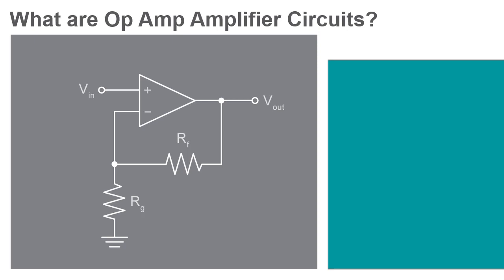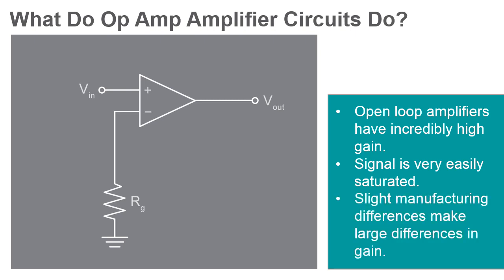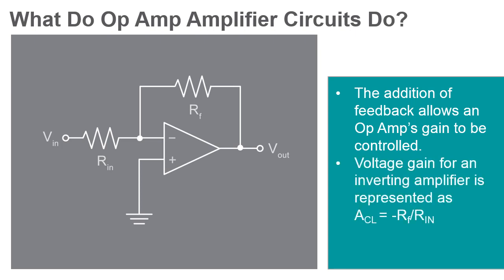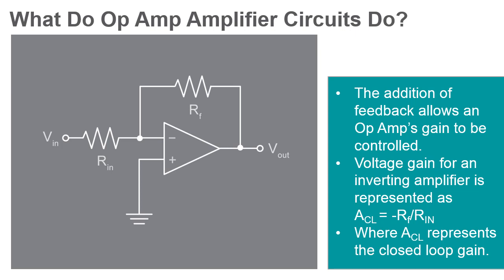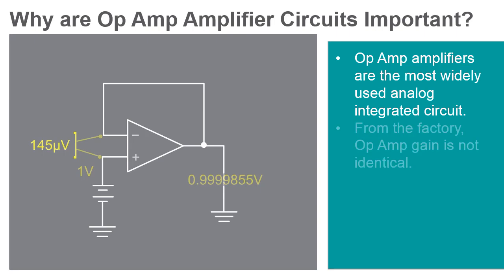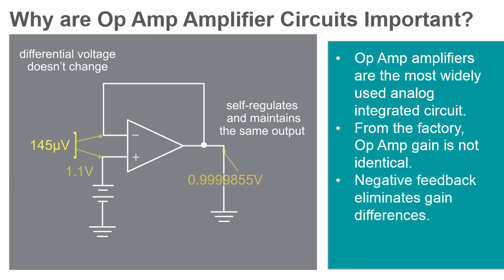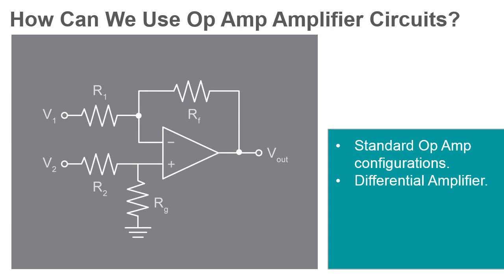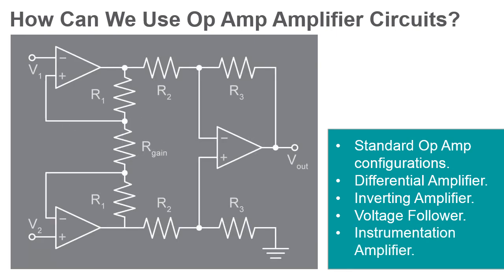Op-Amp Amplifiers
This video focuses on closed-loop op-amp configurations, controlling gain using feedback resistors, and the purposes and topologies of different op-amp configurations.